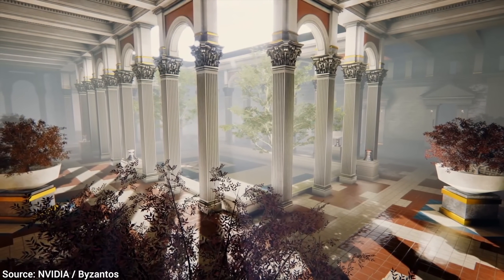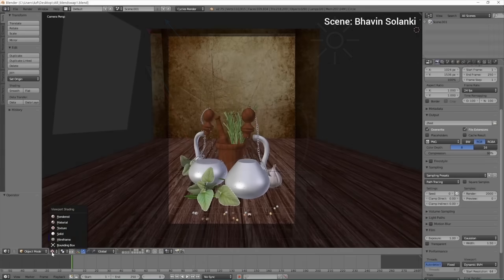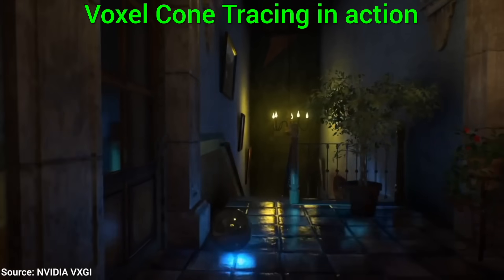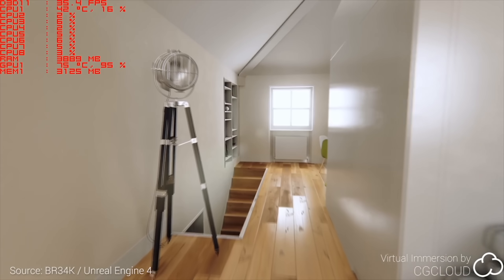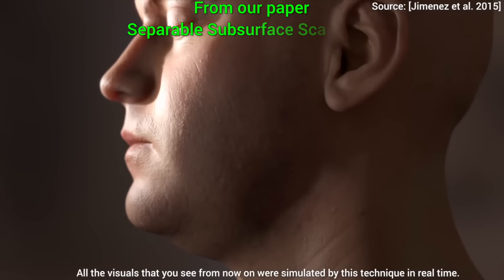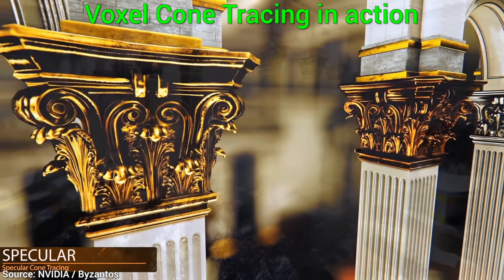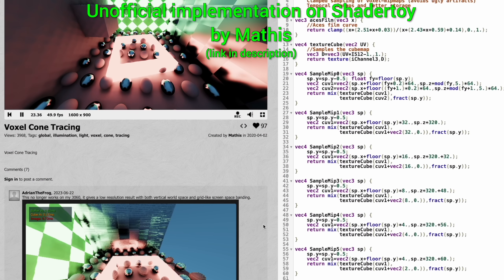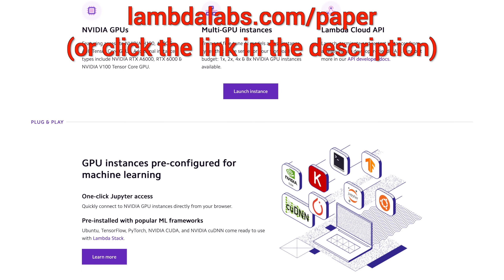NVIDIA’s Did It: Real Time Ray Tracing! (Episode 900 Special!)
❤️ Check out Lambda here and sign up for their GPU Cloud

Thank you so much for being with us for 900 videos now! I run up the stairs every day to talk about the Papers and I am super grateful that I can do this every day because of you Fellow Scholars! 🙏